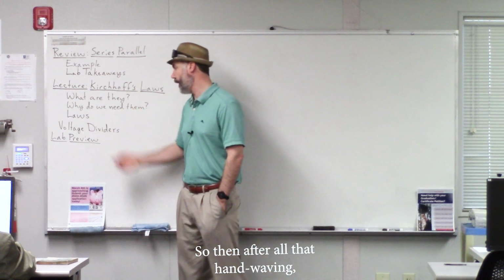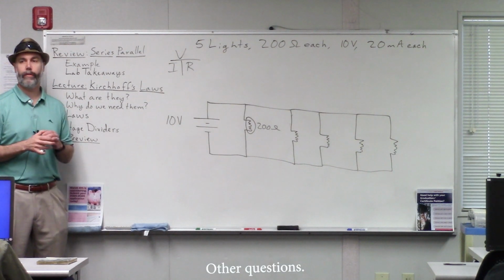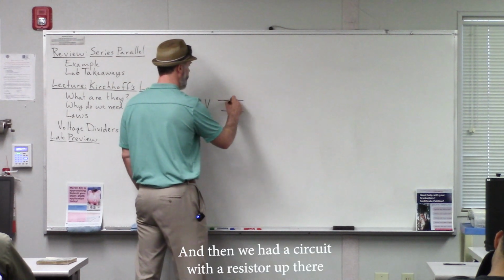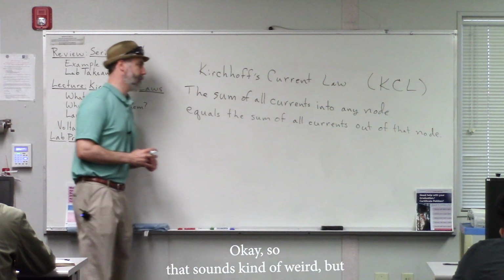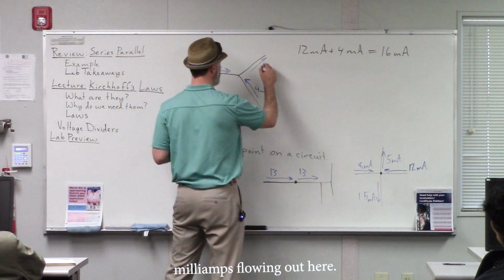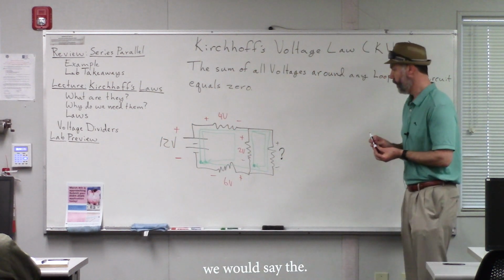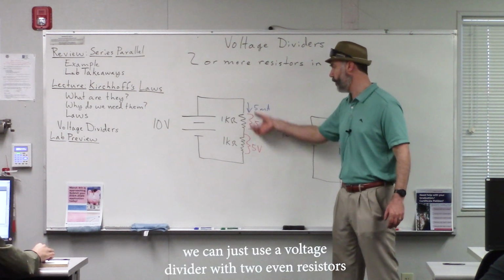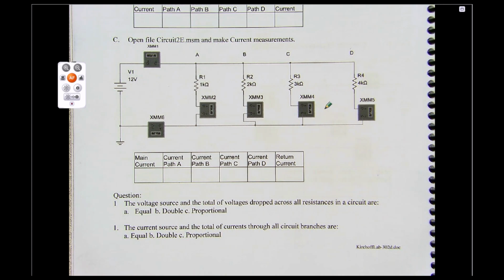240227 Kirchhoff's Laws